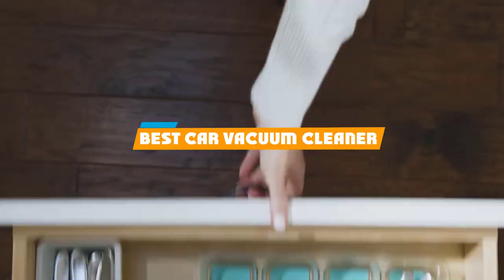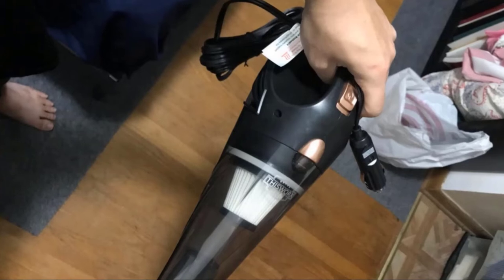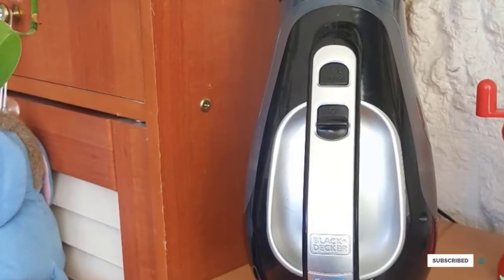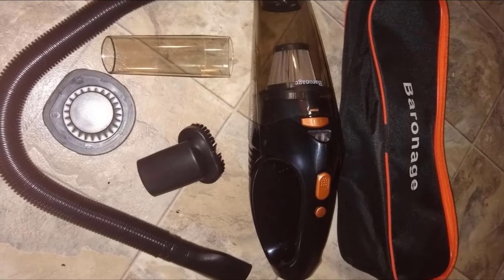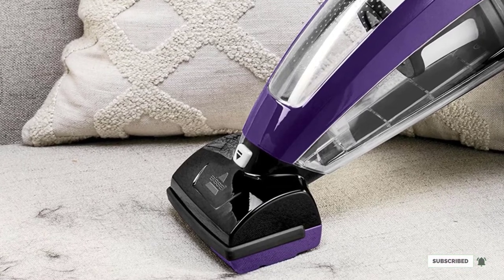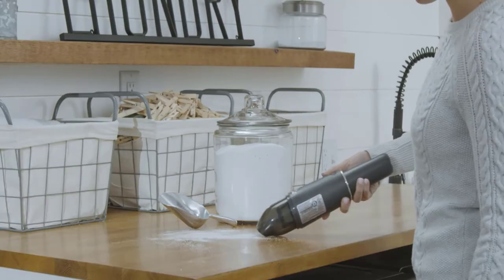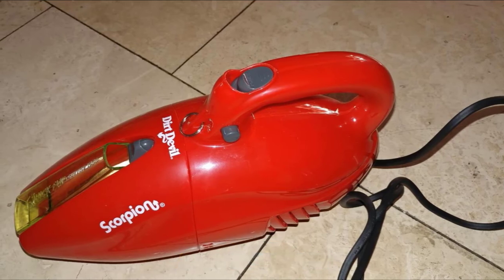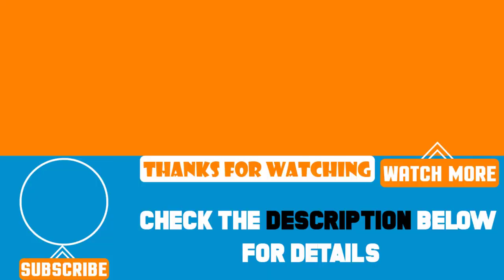Top 10 Best Car Vacuum Cleaner (2024)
Best Car Vacuum Cleaners featured in this video:

1 . ThisWorx For TWC-01 Car Vacuum
2 . BLACK+DECKER BDH2000L Cordless Hand Car Vacuum
3 . HOTOR Corded Car Vacuum Cleaner
4 . Baronage Corded Portable Auto Car Vacuum
5 . Bissell Pet Hair Eraser Lithium Ion Cordless Hand Vacuum
6 . Black+Decker Flex Auto Compact Bagless Handheld Vacuum
7 . Bissell AeroSlim Hand Vacuum
8 . BLACK+DECKER Dustbuster Cordless Handheld Vacuum
9 . Dirt Devil Scorpion Handheld Vacuum Cleaner
10 . VacLife Handheld Vacuum, Cordless (VL188)

 To narrow down your searching effort, we have researched the market on Car Vacuum Cleaners. We already spent hours analyzing these top 5 Car Vacuum Cleaners to ensure you're worth buying. They all come with excellent features with a great price range.

This video on the Car Vacuum Cleaners reviews in 2024 will add value for the money. So keep watching till the end and select the suited one for you.

Visit Other
Videos